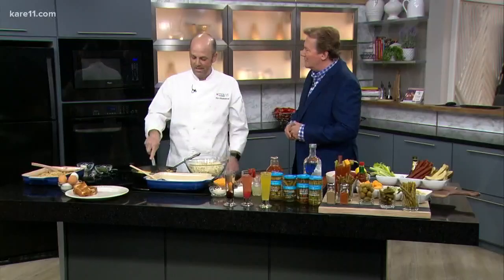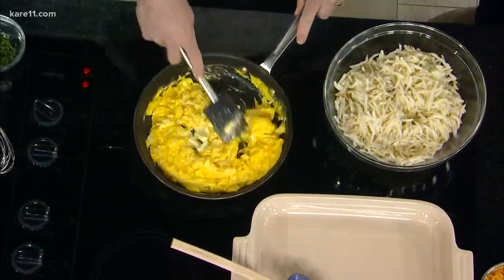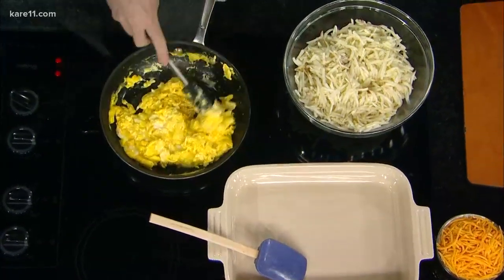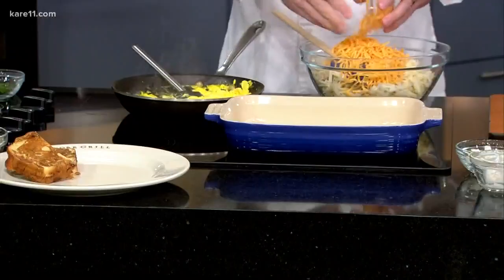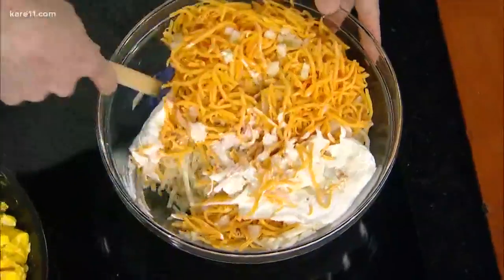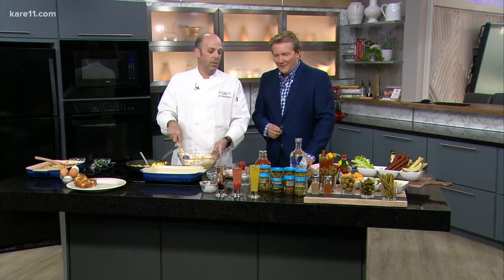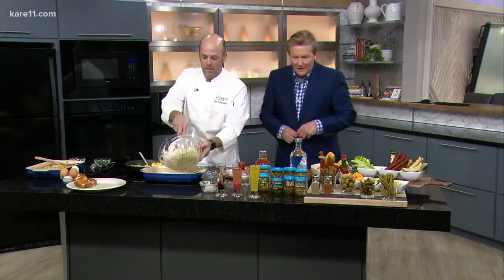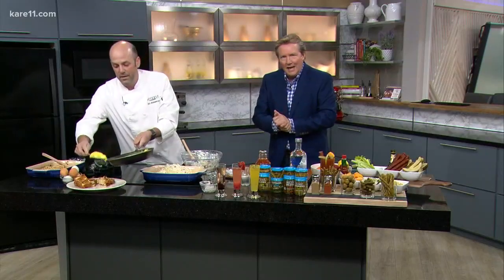Mother's Day menu at Lakeshore Grill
Lakeshore Grill Chef Joe Studenberg joined us to whip up mascarpone Scrambled Eggs and a hashbrown casserole.